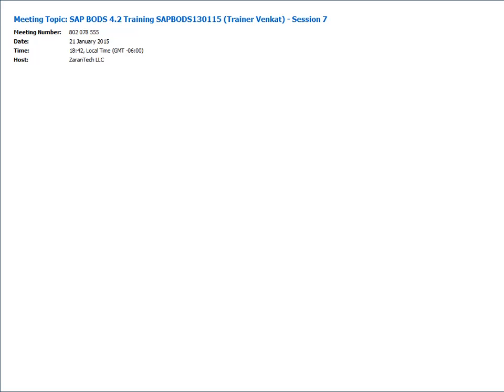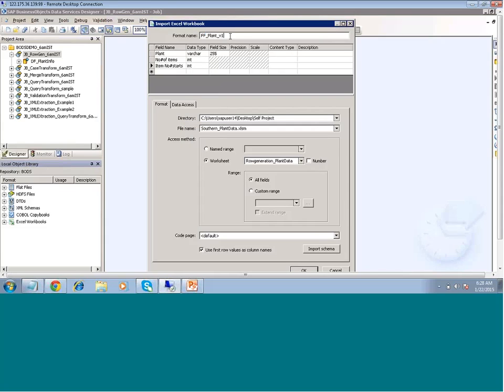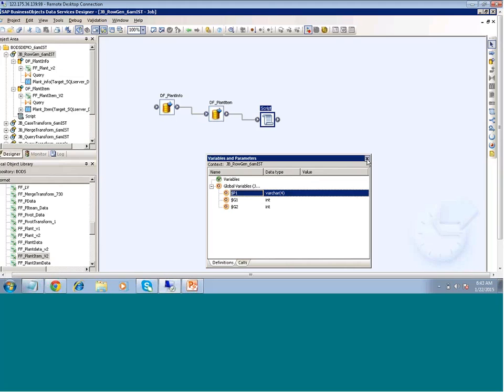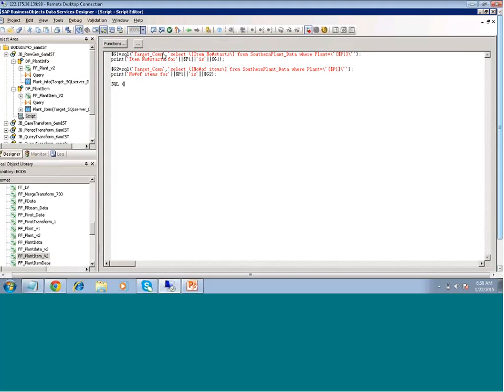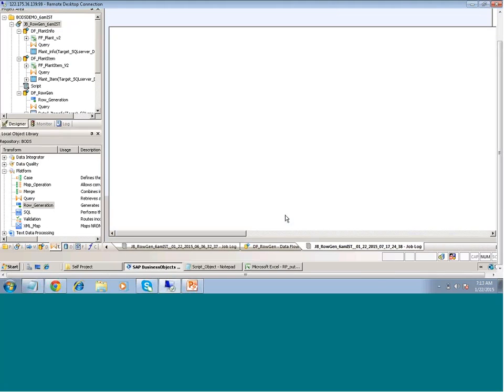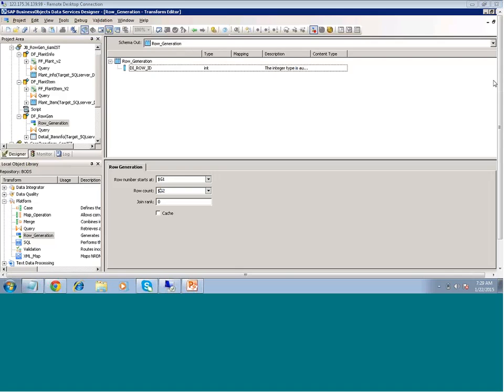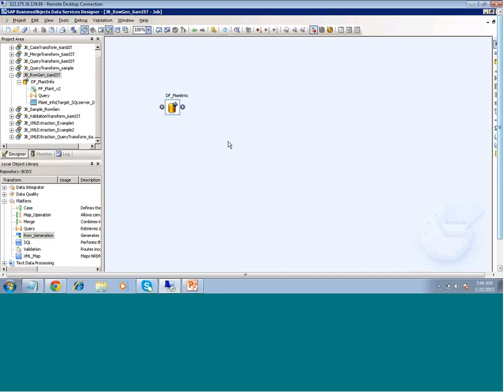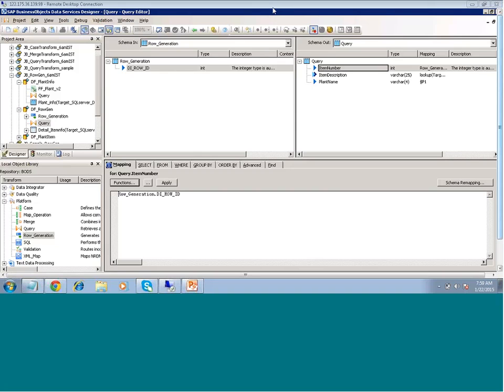Class 8 Row Generation